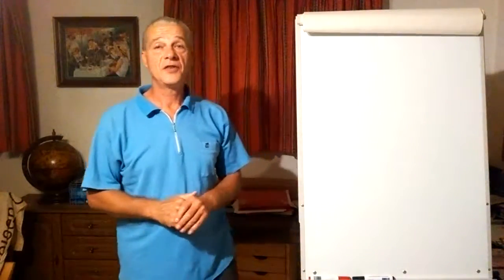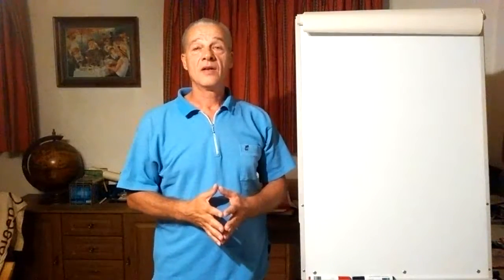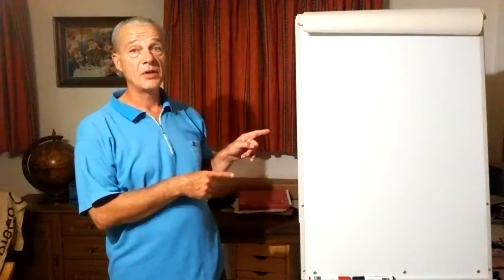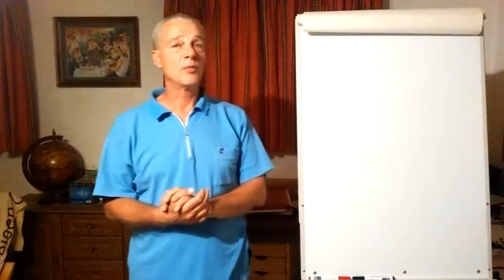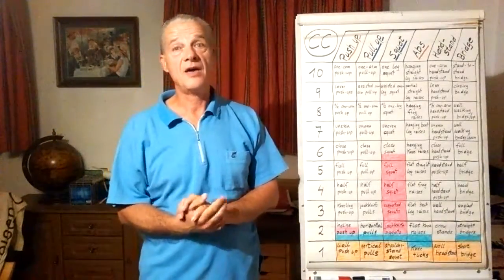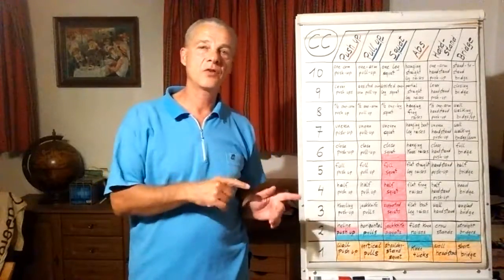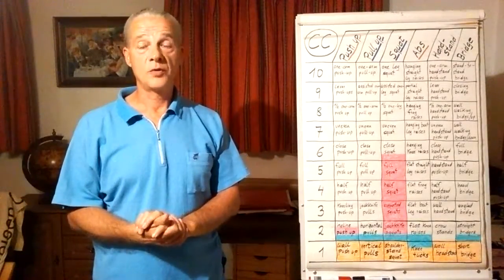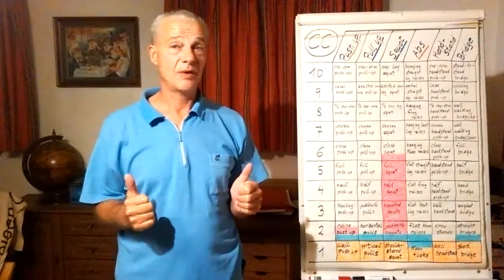1 Year of Fitness - Experiment at 54 - 3. month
This is the third month of my experiment of doing workout for one year at the age of 54.